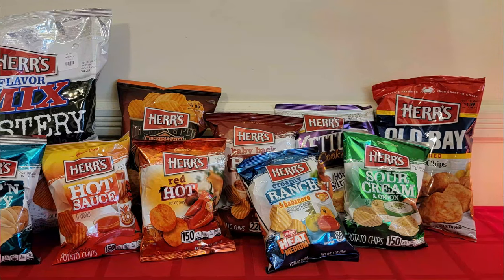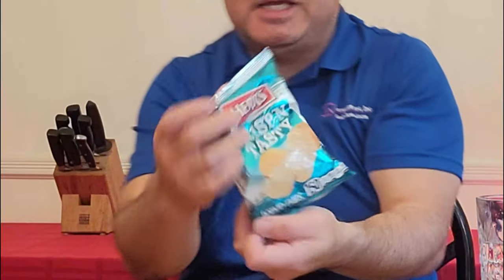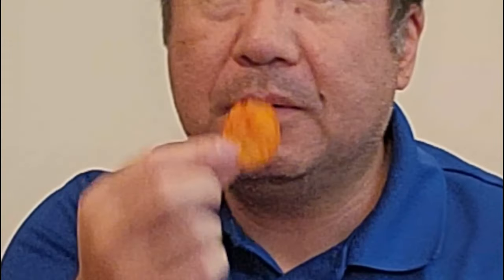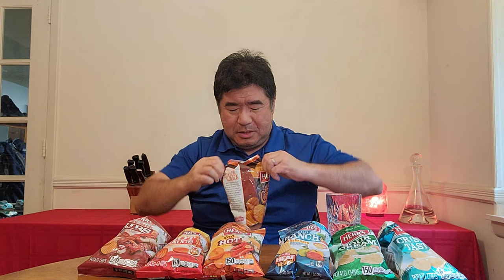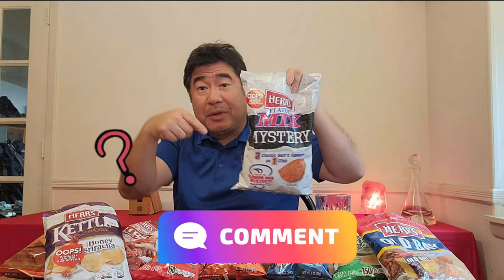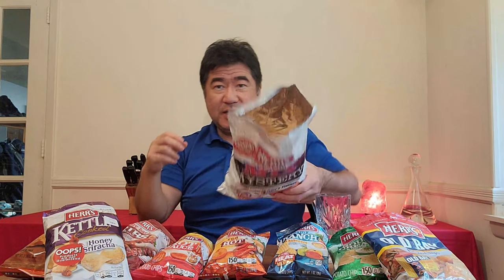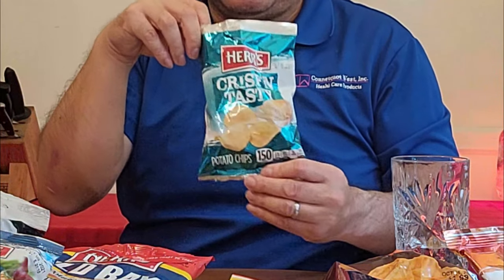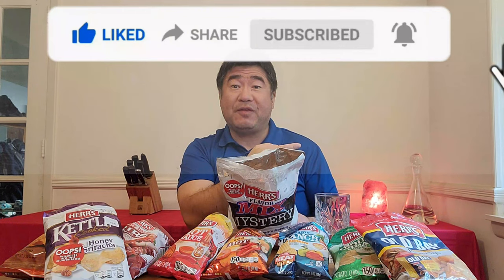Craziest Herr's Potato Chip?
What is the best Herr’s Potato Chip Flavor?

I was hoping to taste some salt and vinegar but that was not available.  I also had Ketchup in the mix, but someone else in the family got to it first.

What is your favorite snack?

Herr’s produces snacks such as potato chips, pretzels, tortilla chips, cheese curls, popcorn, and onion rings.  The company is a private family owned and operated regional snack manufacturer located in Nottingham, Pennsylvania and ships to all 50 States and is the strongest in the Mid-Atlantic area.  Herr's snacks competes with Utz, Wise and Frito Lay.

Prior to Covid, you would be able to do a factory tour that included a movie about the Herr’s family and then you get to walk around the factory and see the fryers, dusting drums and bagging operations.  It is very impressive.  Looking forward for the plant tour to reopen.

The very popular television show, The Office also showcased Herr’s in Season 3 Episode 4.   Where you see Karen and Jim hunt for the Salt and Vinegar chips. In this episode you will see Michael Scott eat Jalapeno flavor.  Most of the time, inside the vending machines the labels of the snacks are reversed.  But because Herr’s is about 90 minutes away from Dunder Mifflin Scranton Branch.  It makes sense to highlight a local classic!

Herr’s also owns the following brands Good Nature Selects, Go Lite, Flavor Mill and Cheyenne Brand.

In this youtube video, Noah eats a variety of Herr’s potato chips to find out what is his favorite flavor of chip from Herr’s.  Noah also got test out the Mix Mystery.  Noah tested his taste buds to recognize sweet, salty, creamy, and spicy over 10 different kinds of Herr’s Flavors.

0:00 Intro to Herr’s Chip Ranking
0:48 Potato Chip Tasting 1
1:08 Potato Chip Tasting 2
1:32 Potato Chip Tasting 3
2:10 Potato Chip Tasting 4
2:34 Potato Chip Tasting 5
3:00 Potato Chip Tasting 6
3:26 Potato Chip Tasting 7
4:00 Potato Chip Tasting 8
4:35 Potato Chip Tasting 9
5:04 Potato Chip Tasting 10
5:54 Herr’s Chip Ranking
7:26 Herr’s Chip Tasting Ranking Recap

Craving for Sriracha

Answer to Herr’s Flavor Mix Mystery is Ketchup, Jalapeno and Creamy Dill!